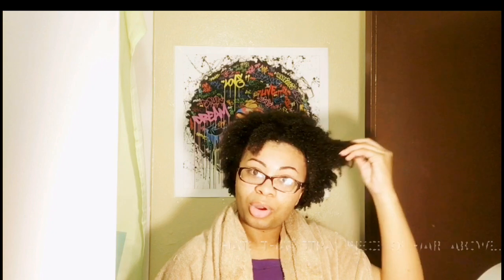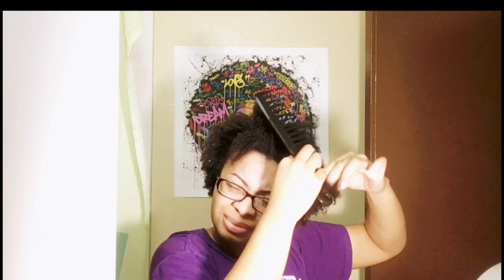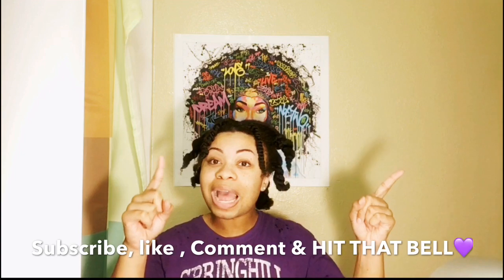MY 4C HAIR WASH ROUTINE 🤩💆🏽‍♀️👑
Hello Every One 💜 , I Know It’s Been A While Since I’ve Uploaded.